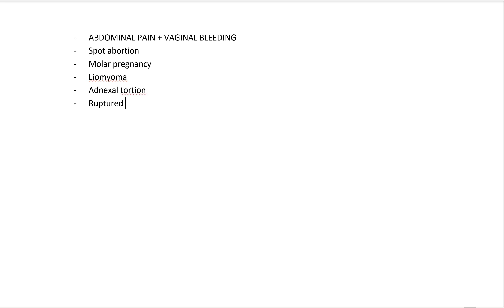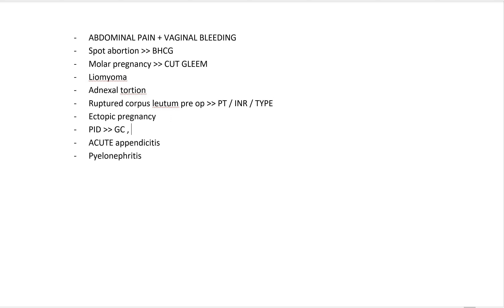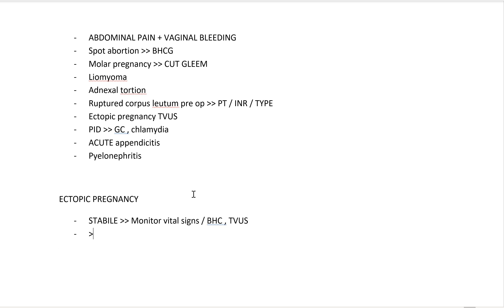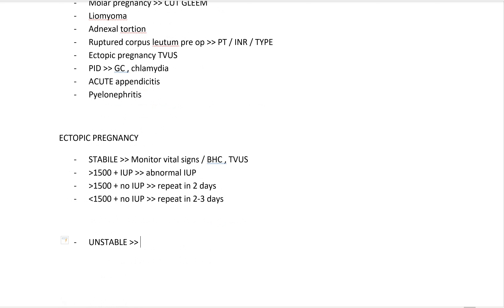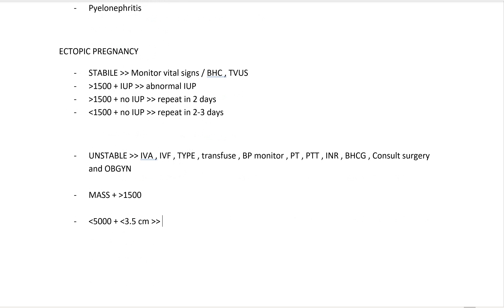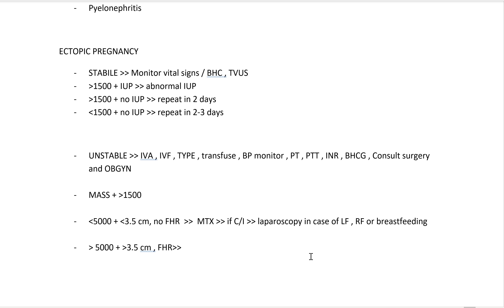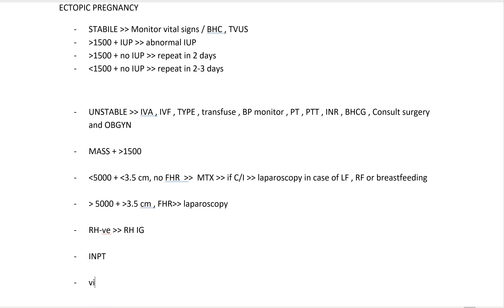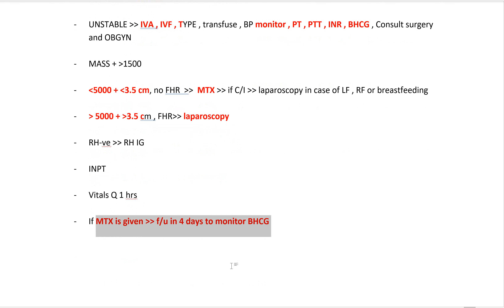38 ECTOPIC PREGNANCY